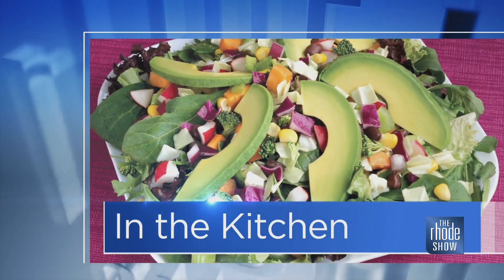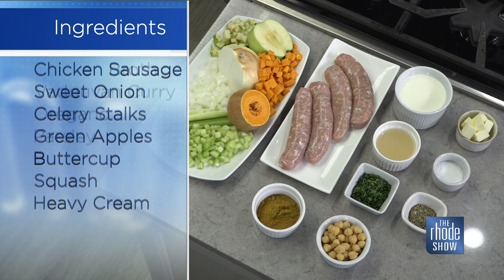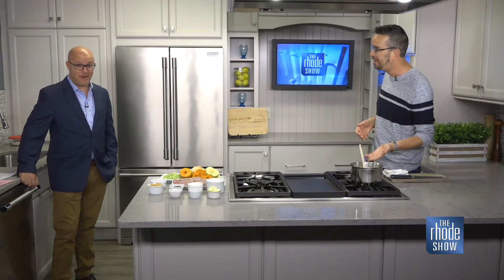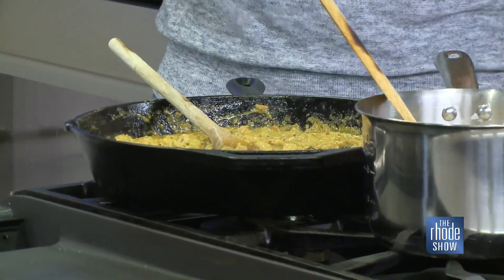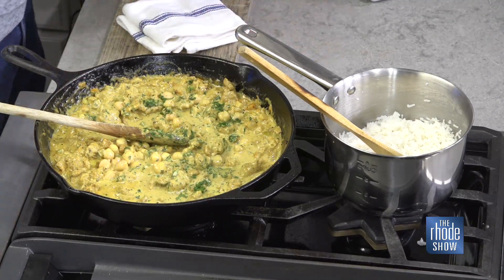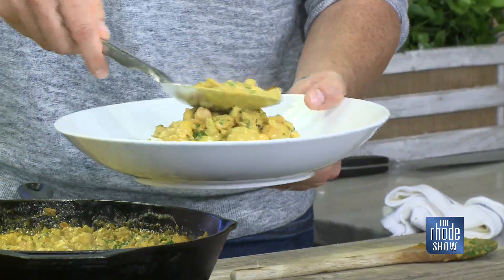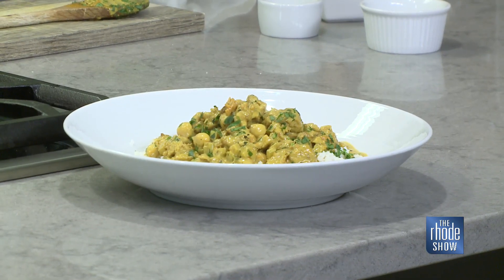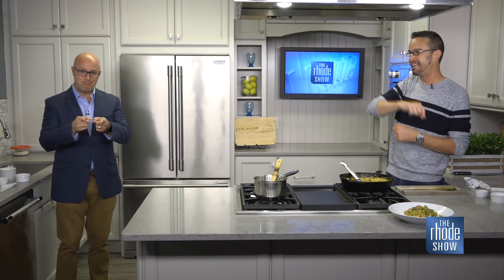In the Kitchen: Curried Chicken Sausage With Apples & Buttercup Squash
Nick Rabar from Avenue N joined us to make Curried Chicken Sausage With Apples & Buttercup Squash